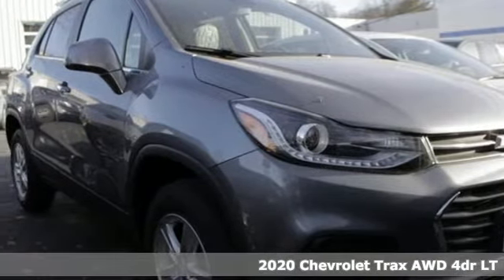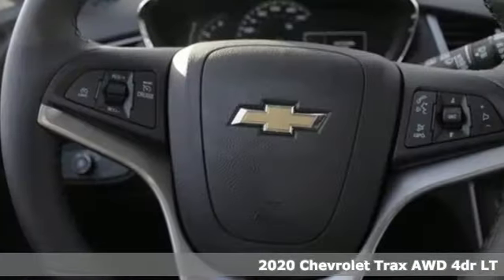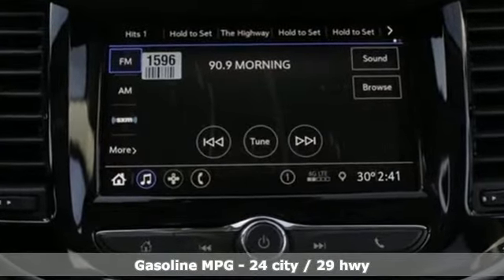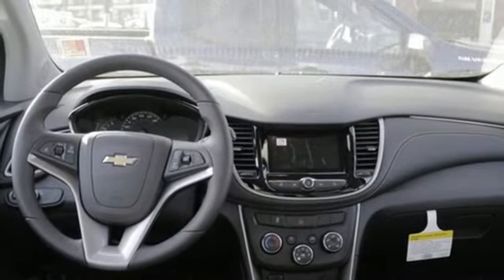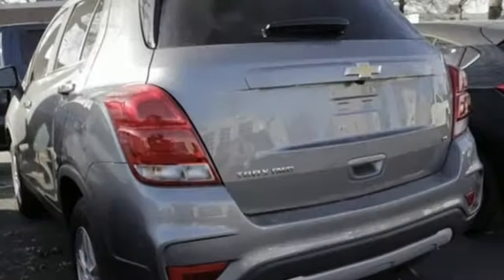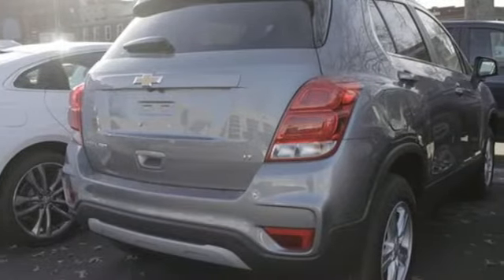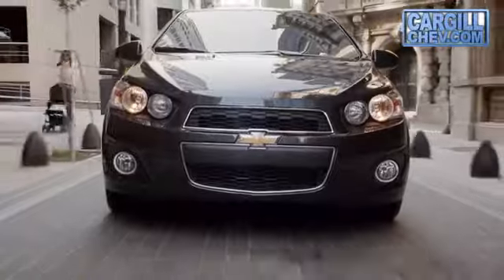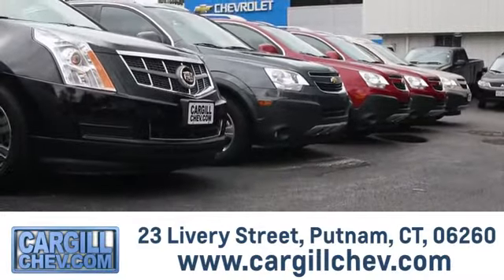New 2020 Chevrolet Trax Putnam CT Pomfret, CT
Year: 2020
Make: Chevrolet
Model: Trax
Trim: LT
Engine: 1.4L 4 cyls
Transmission: Automatic 6-Speed
Color: Satin Steel Metallic
Interior: Jet Black w/Deluxe Cloth Seat Trim
Stock #: TX20005
VIN: 3GNCJPSB8LL149286
For more information on this or any other Cargill Chevrolet vehicle go $1598 off MSRP!

Address:
23 Livery St.